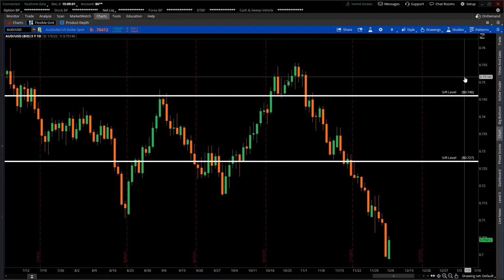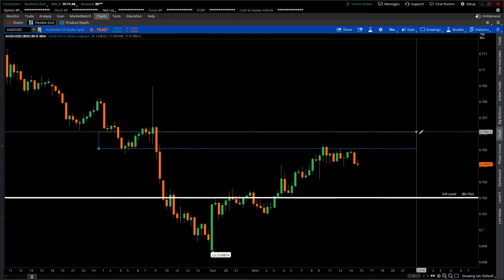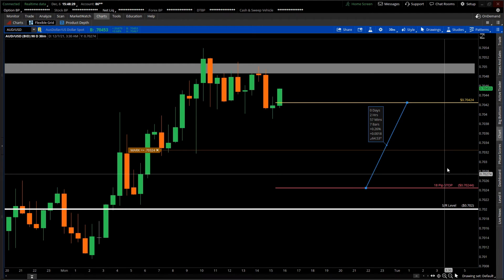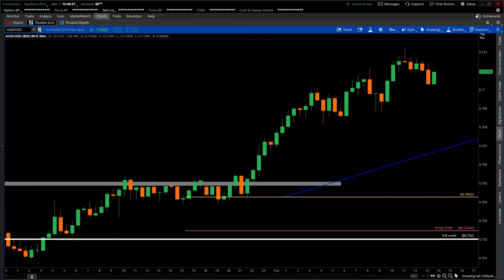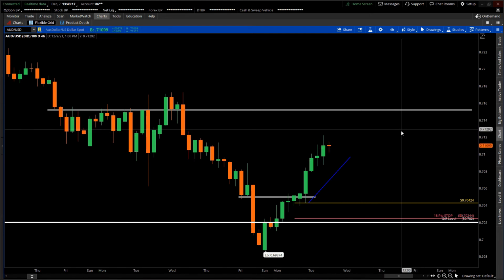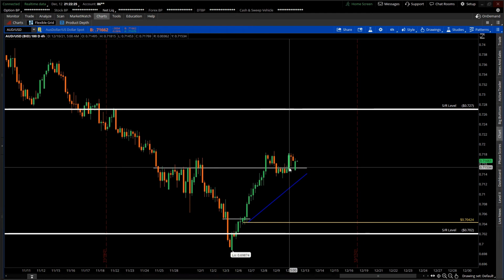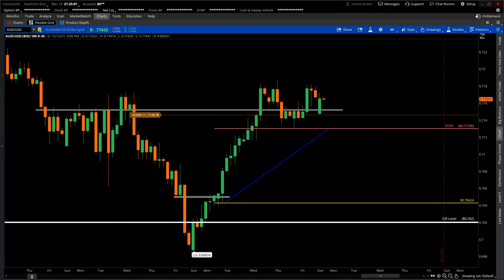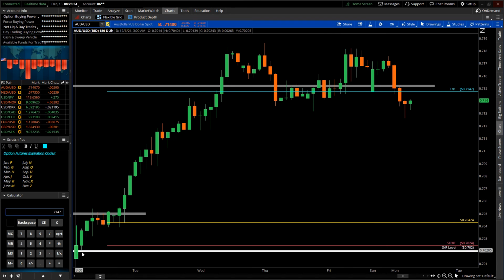AUD/USD FX Trade to 5.8x Reward (or 1,000+ Pips)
Noob FX trade details:
Entry = Dec. 6 @ 0.7042 Long
Stop = 18 Pips @ 0.7024
Exit = Dec. 13 @ 0.7147 (via Stop)

Trying to grow my small FX cash account, currently less than $600, so trades will be 1 mini lot sizes.